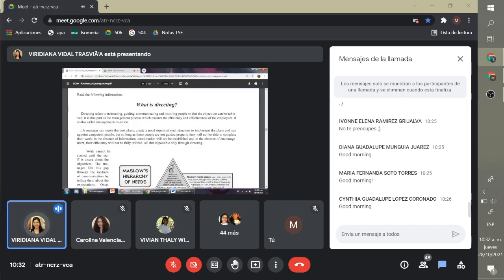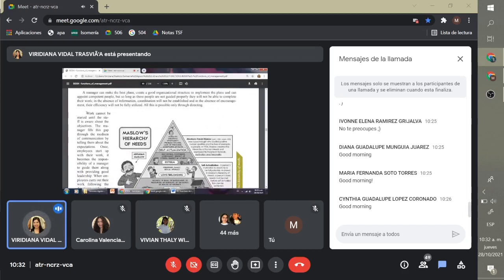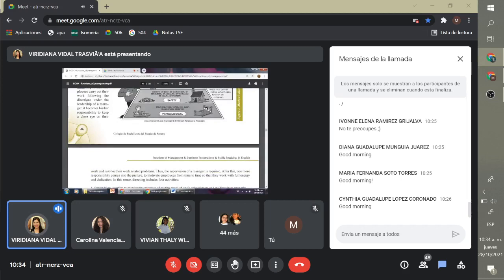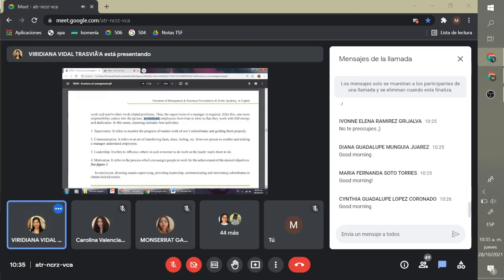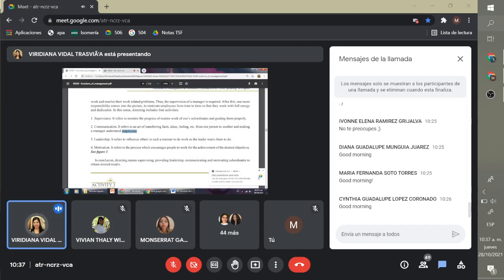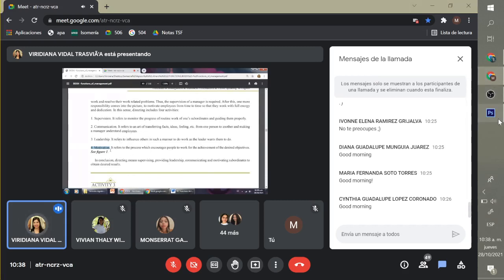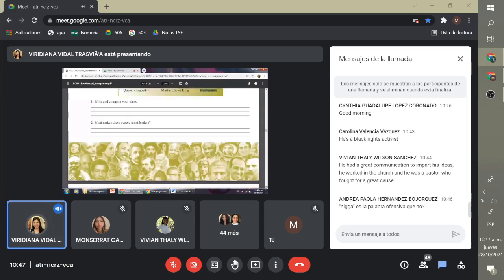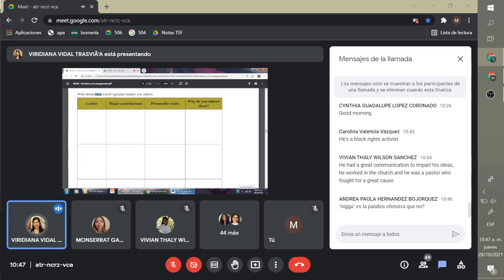506 FOM 28/10/2021